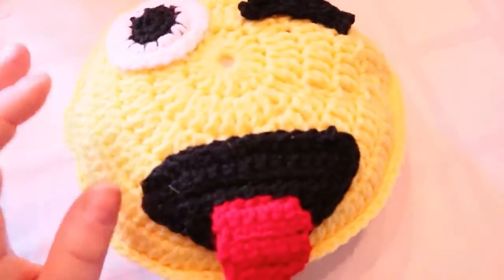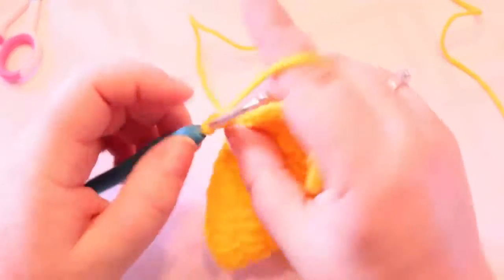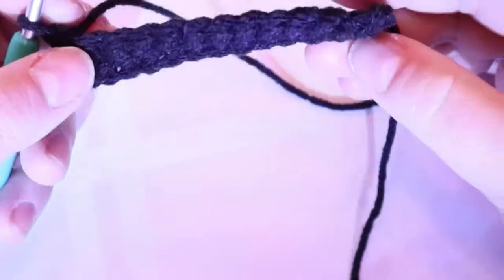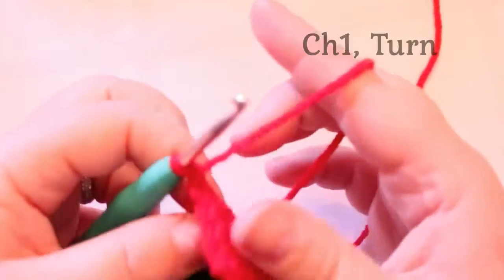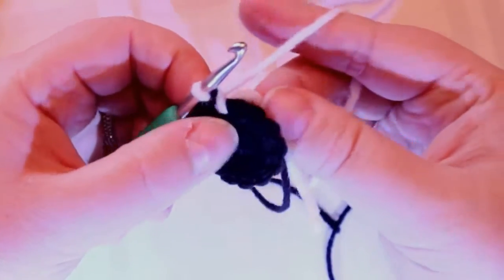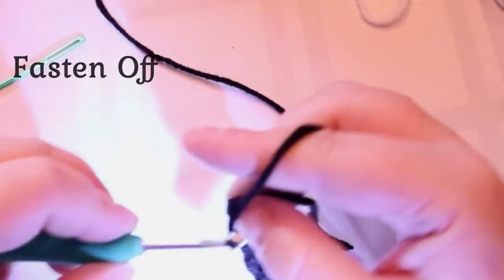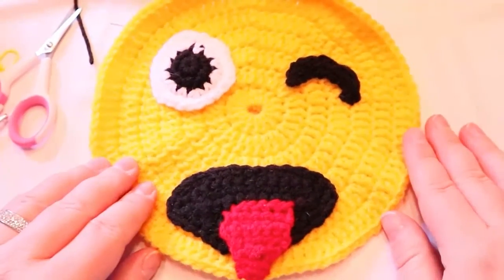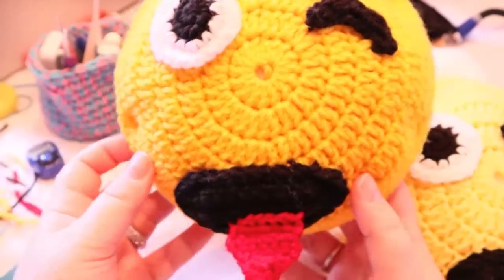Left Handed Winky Eye Emoji Pillow